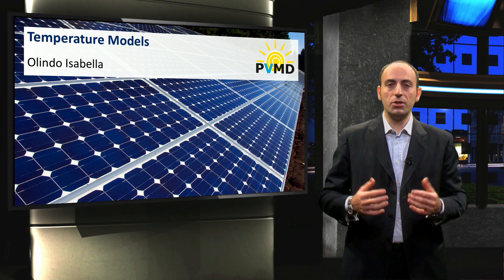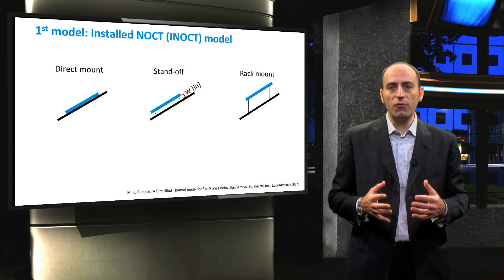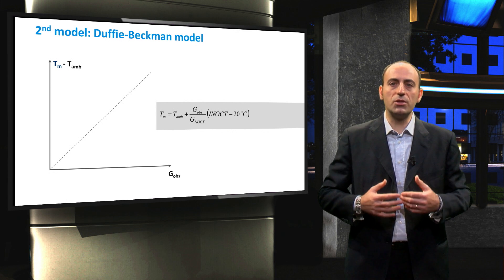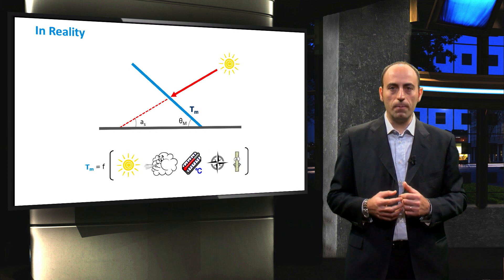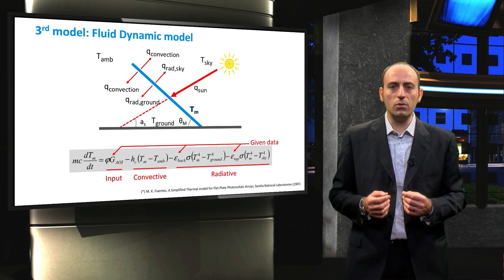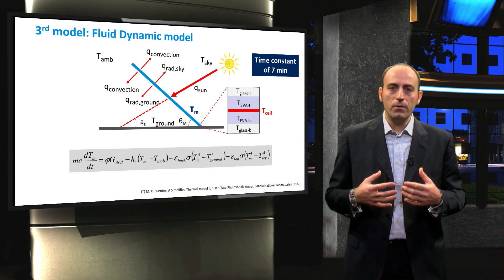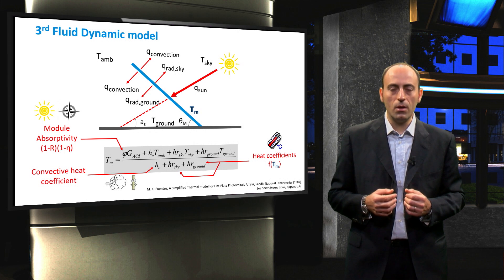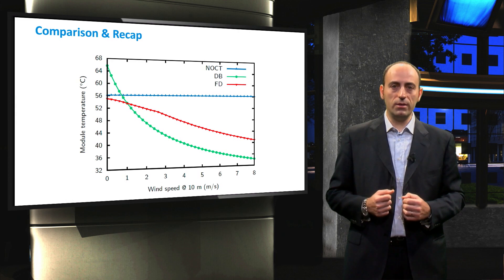PV3x_2017_3.3.2_Temperature_Models-video